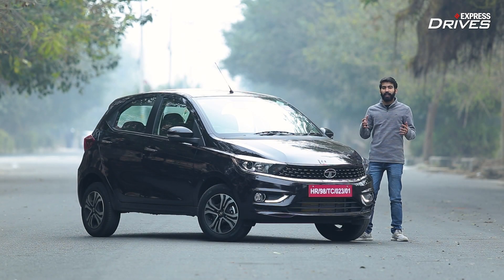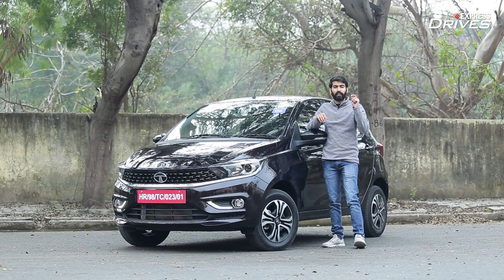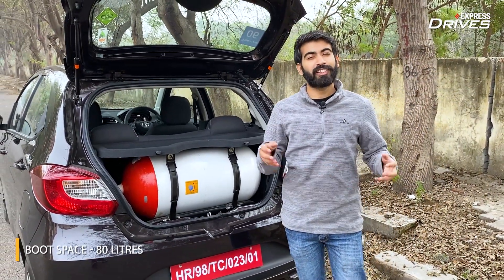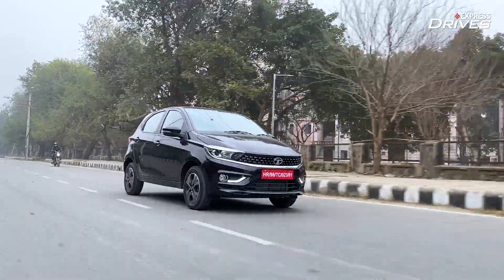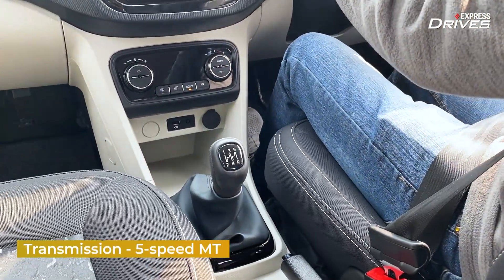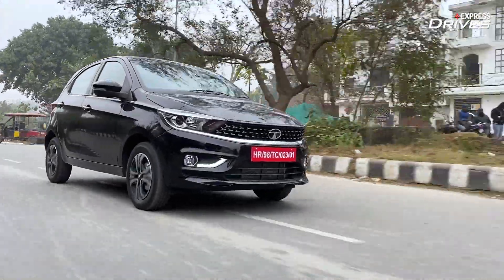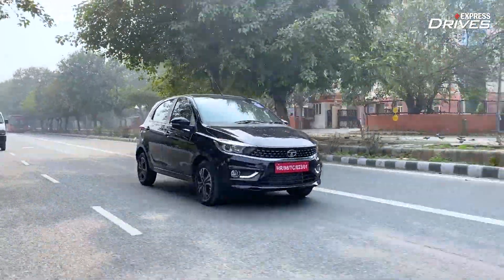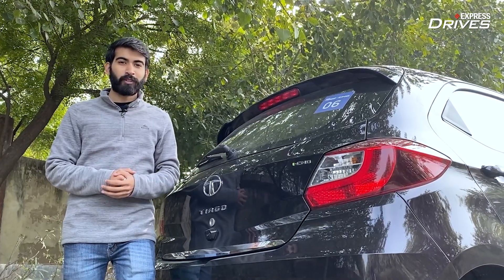Tata Tiago iCNG First Drive Review: Fun, Frugal, & Flashy? | Express Drives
The Tiago hatchback has been in the Indian market for a little while and we have seen a number of iterations of the vehicle too. Now, Tata Motors has launched a CNG-equipped version of the car with a starting price of Rs 6.10 lakh (ex-showroom). This version of the car is high on mileage but does so by eating into the boot space of the car and by lowering the power and torque figures. So, do the gains outweigh the sacrifices? Find out by watching the video!